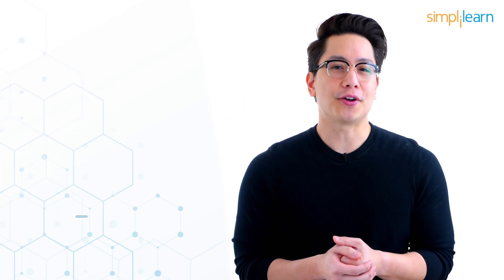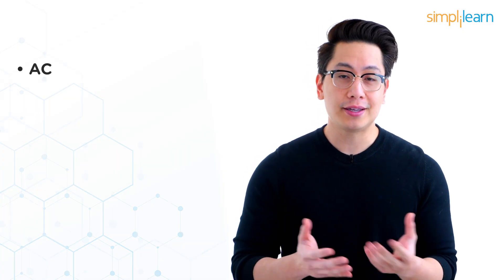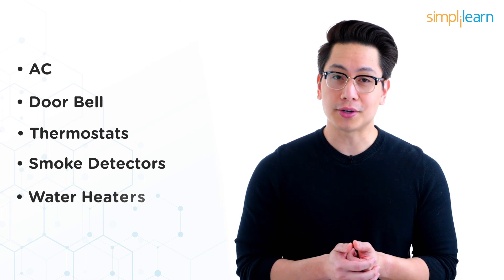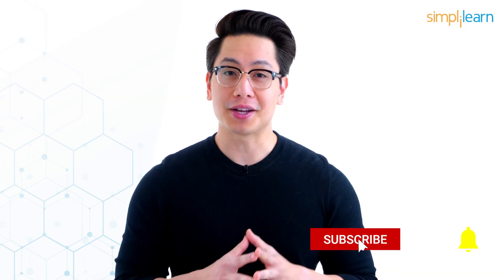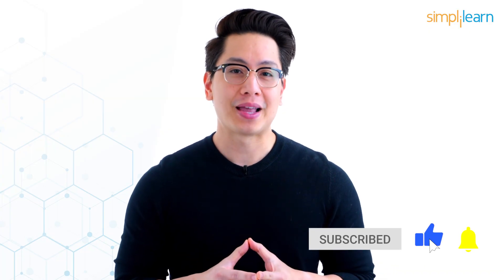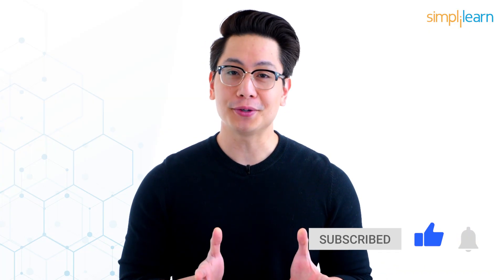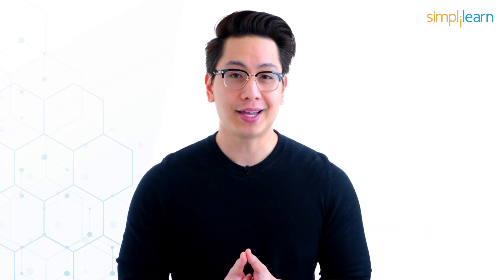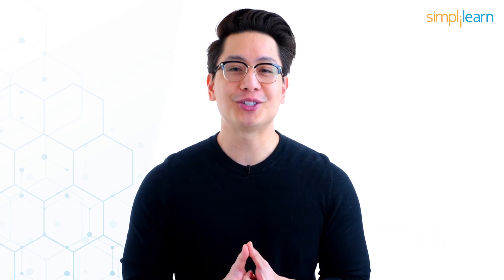IoT In 2 Minutes | What Is IoT | Introduction To IoT | IoT Explained | Simplilearn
The Internet of Things or IoT is a system of interconnected devices that transfer and exchange data over a wireless network without any human intervention. This short video on What is IoT will explain what IoT is and how IoT works.
0:00 - Introduction to IoT
0:15 - What is IoT
0:33 - Working of IoT
1:05 - Applications of IoT

What is the Internet of Things?
IoT is the interconnection of computing devices embedded in everyday objects, enabling them to send and receive data via the Internet.

Introduction to IoT Training Course:
If you’re new to the Internet of Things (IoT) and want to leverage it across business functions, then this introductory course is for you. You’ll get a glimpse into the ever-growing field of IoT, a technology that allows the intelligent exchange of data among a network of internet-connected objects.

✅ Skills Covered
- Agile
- Git
- SQL
- Core Java
- Spring
- Spring Boot
- HTML and CSS
- AWS
- Docker
- Jenkins
- JavaScript
- ReactJS
- Cucumber
- Maven JSP
- JDBC
- MongoDB
- JUnit